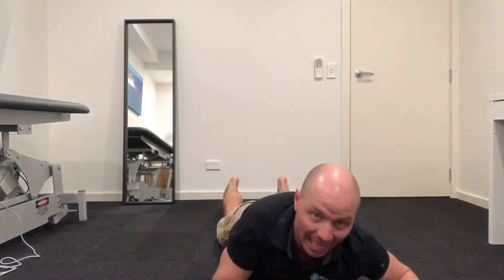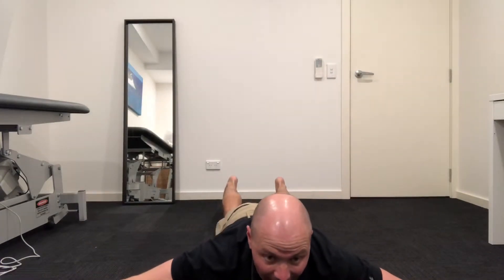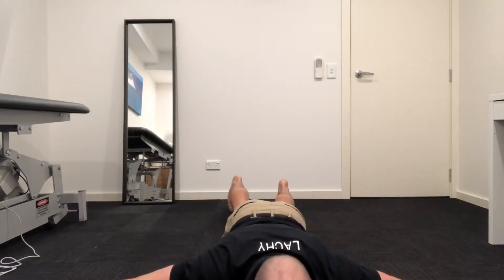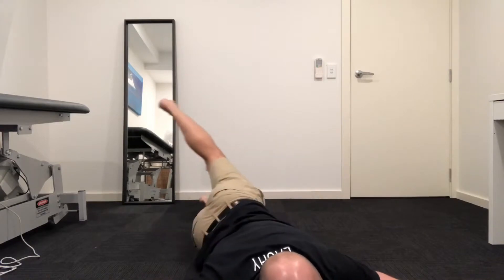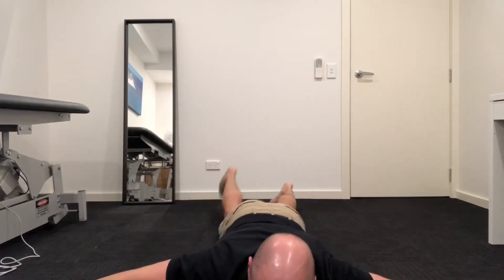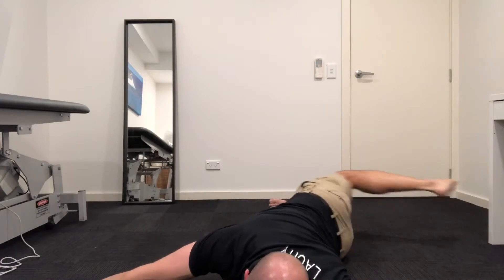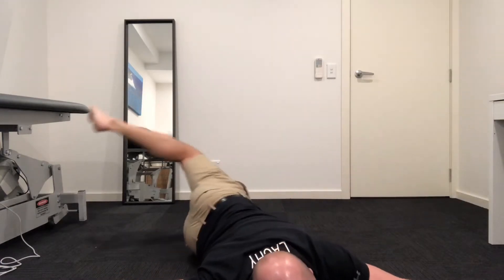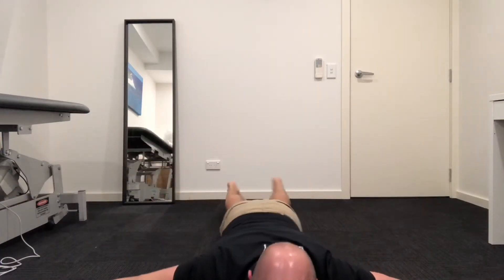Scorpion twists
Use this exercise to help improve movement in your lower back.

Do 10 twists to each side, twice a day.